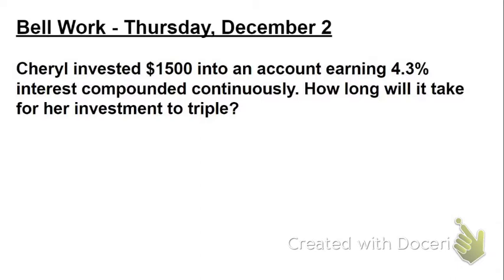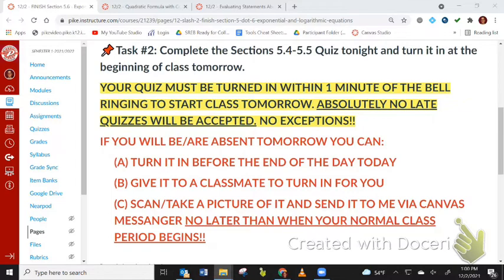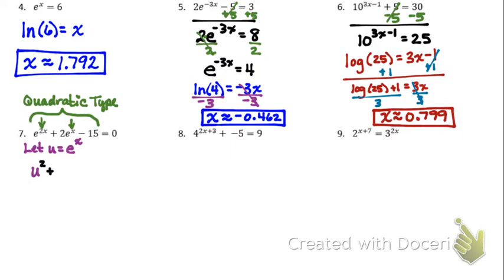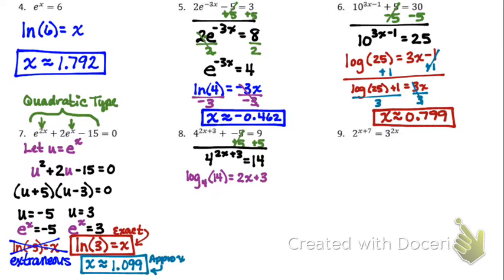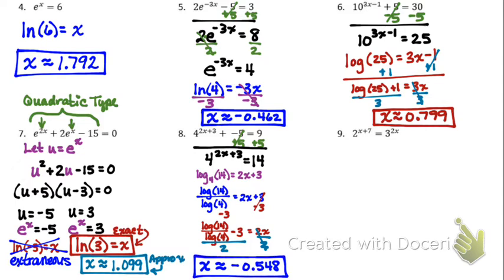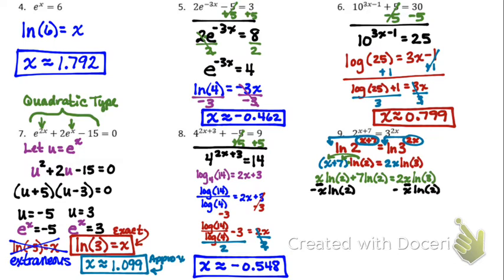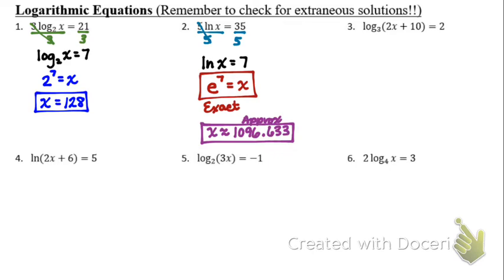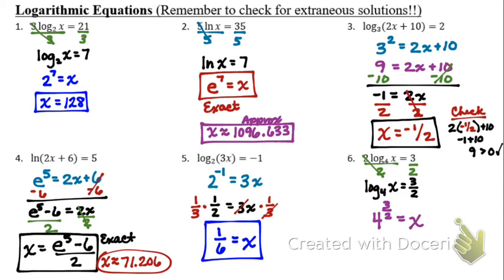DC PreCal Thursday 12-2 Section 5.6 - Exponential and Logarithmic Equations